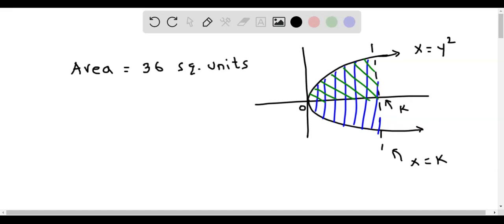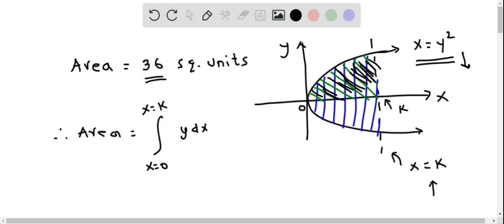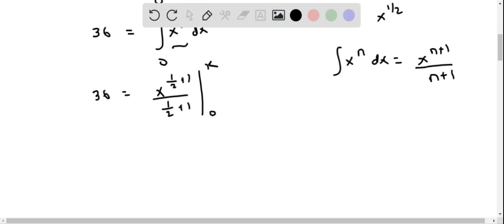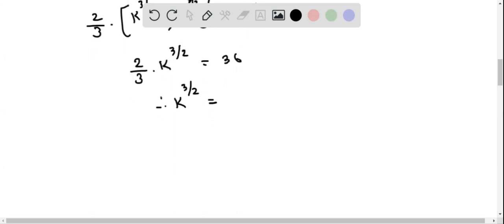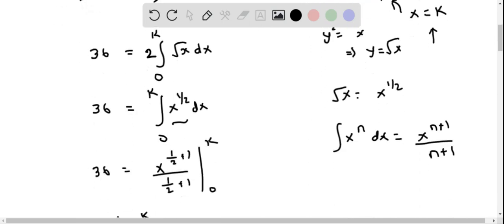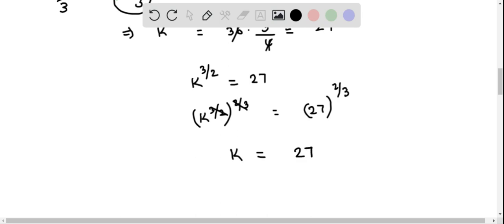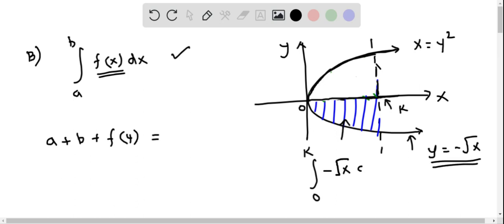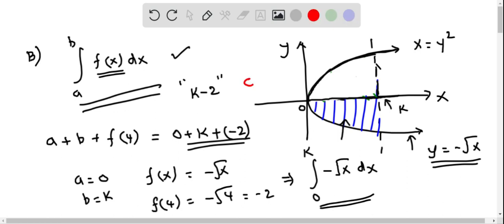Calculus AB Area under the curve determine k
Area under the curve determine k